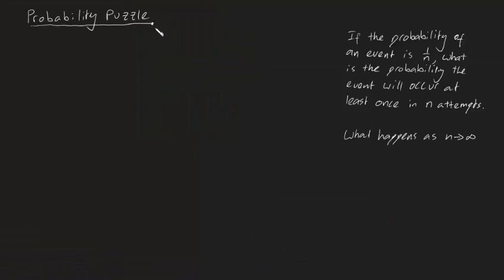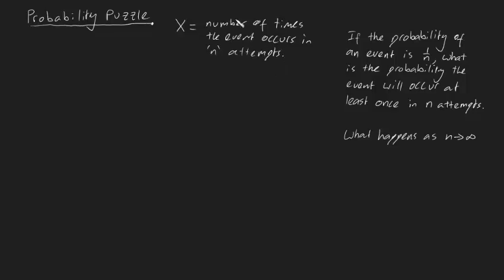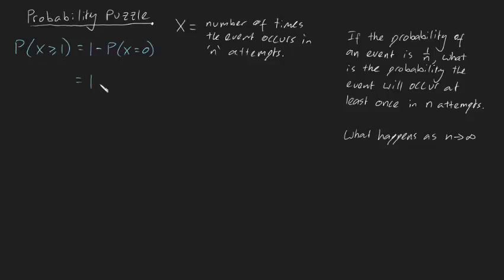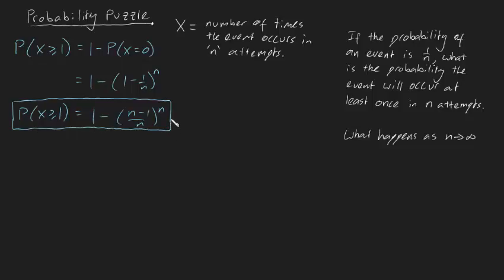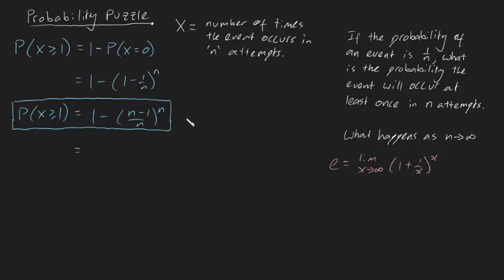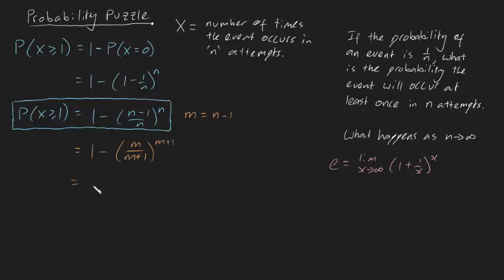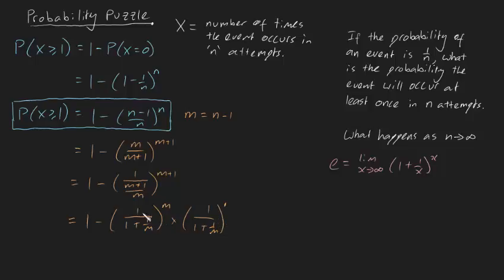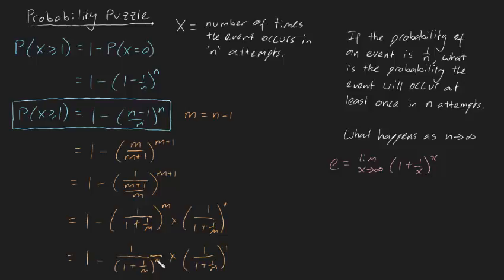Maths Puzzle - Probability of repeating event infinite times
If the probability of an event is 1/n what is the probability the event will happen at least once if the experiment is repeated n times? What happens as n approaches infinity?